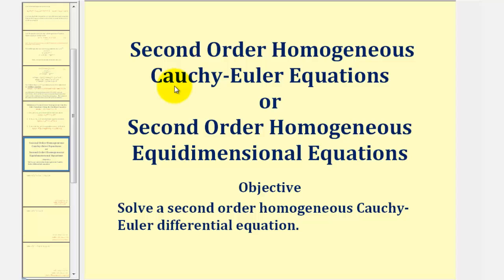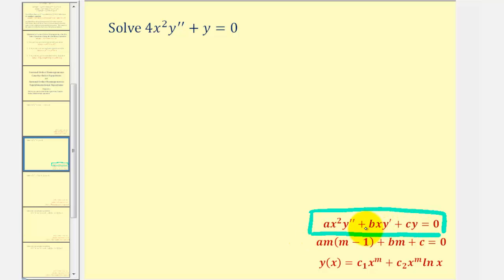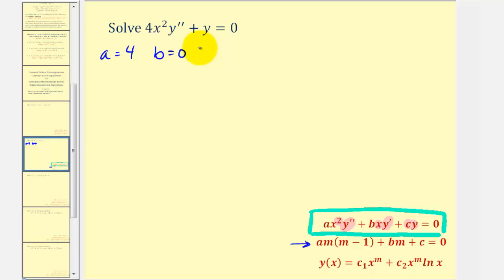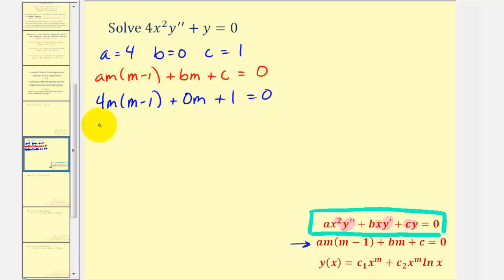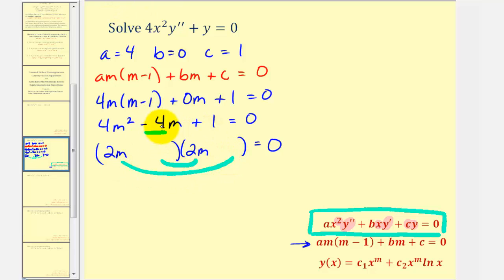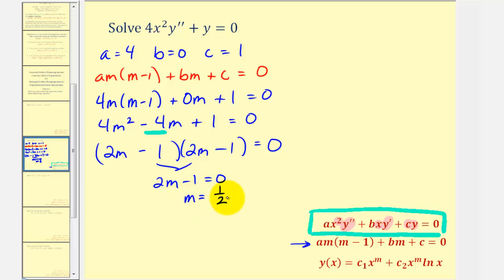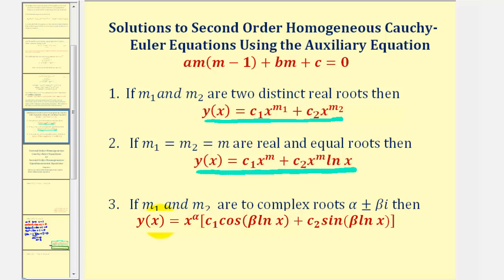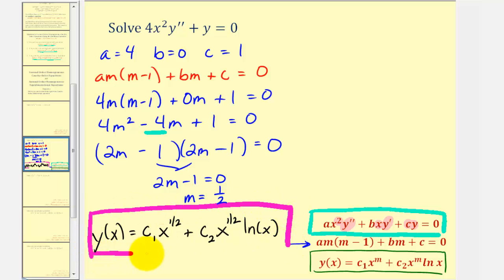General Solution to a Second Order Homogeneous Cauchy-Euler Equation (equal roots)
This video provides an example of how to solve a second order homogeneous Cauchy-Euler Equation with the auxiliary equation has two real equal roots.